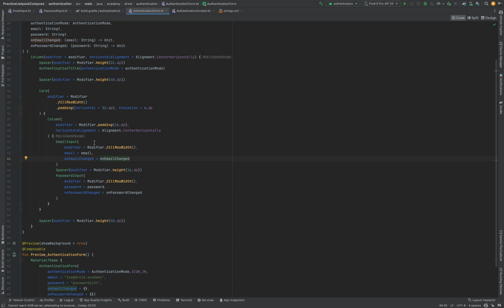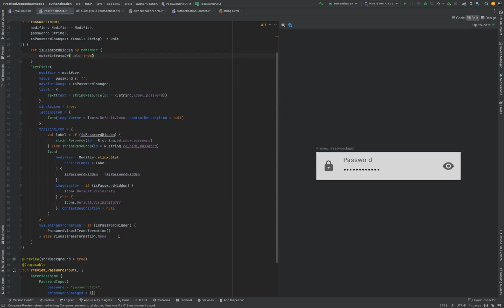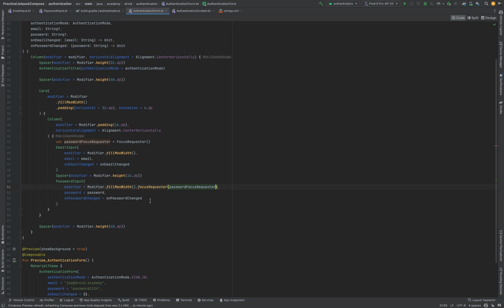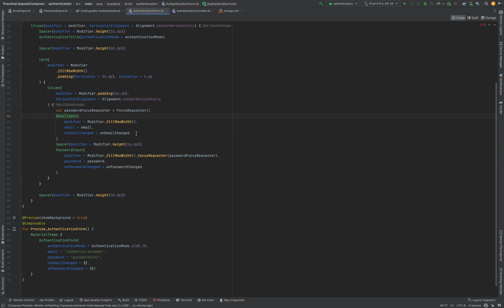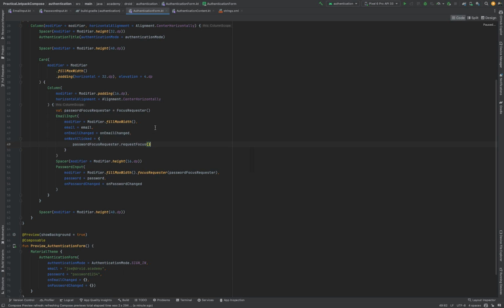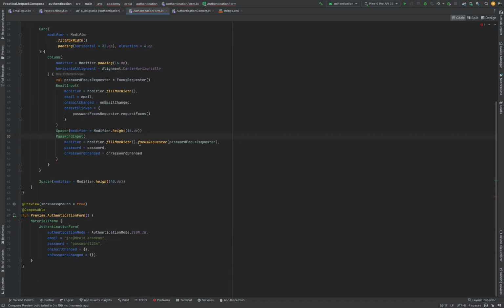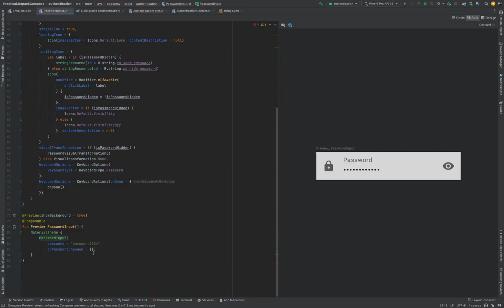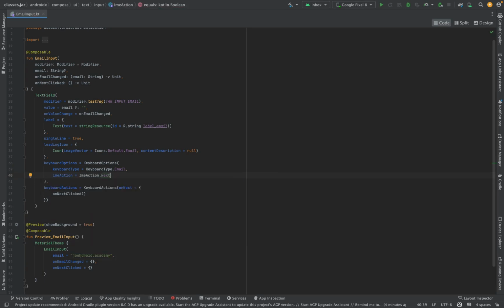Building an Authentication form with Practical Jetpack Compose: Customising the Keyboard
In this video, we customise the keyboard for the input fields that we previously created.